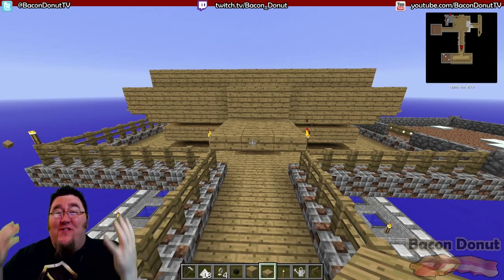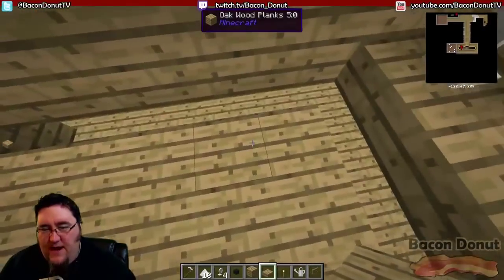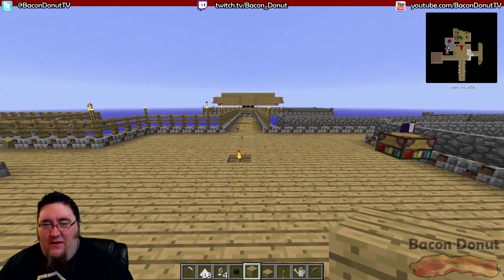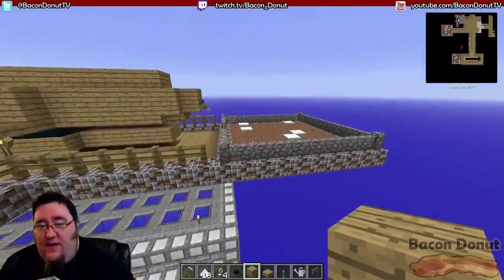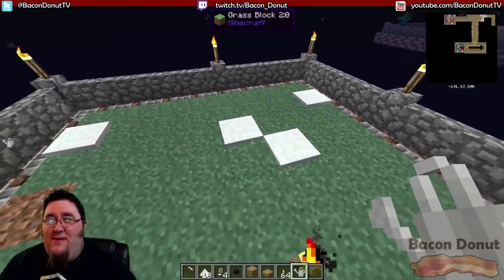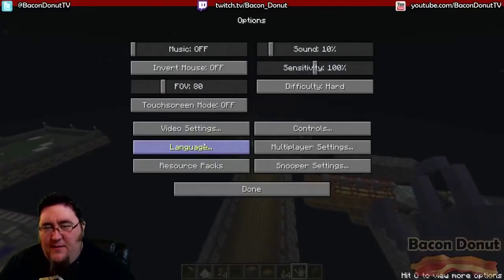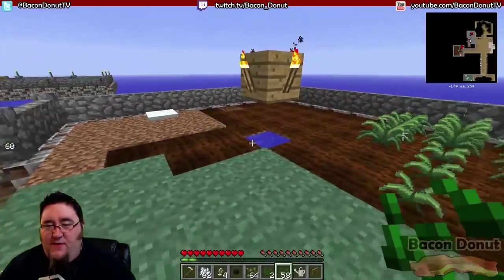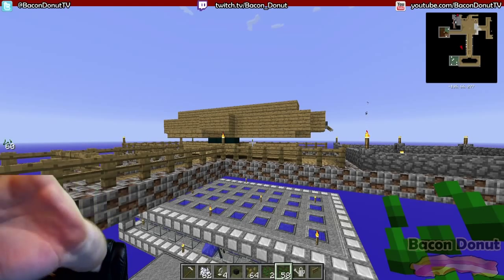Minecraft Sky Factory Official Tutorial 12 - Automatic Mob Farm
The maker of Sky Factory, Bacon Donut, presents a Minecraft tutorial series. Learn step by step how to install the mod pack and complete each of the challenges!

In this episode we automate our monster farm so we don't have to kill them ourselves and we also start to get both animal and plant farms, including Magical Crops mod!

In later videos we'll cover how to complete each of the challenges which includes things like Minecraft automation, Applied Energistics ME Terminals, power systems, auto crafting and more!

How to play SKY FACTORY in Minecraft
How to make things in Minecraft
How to Automate things in Minecraft